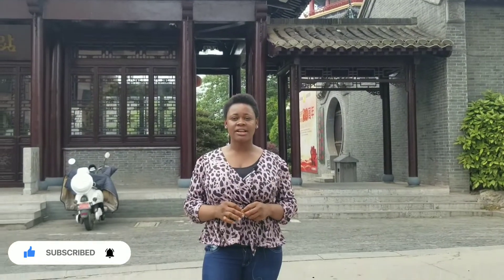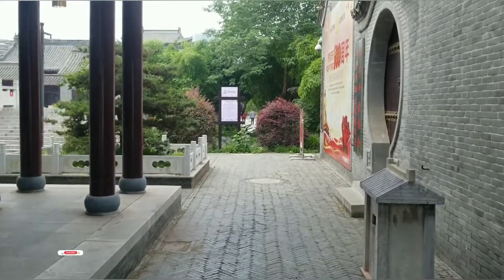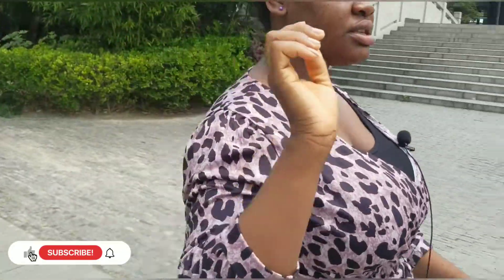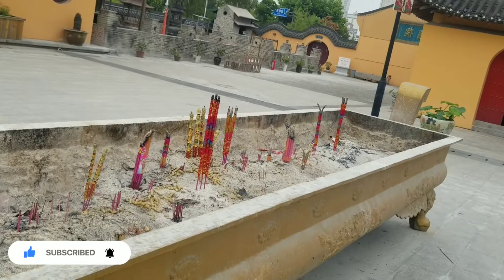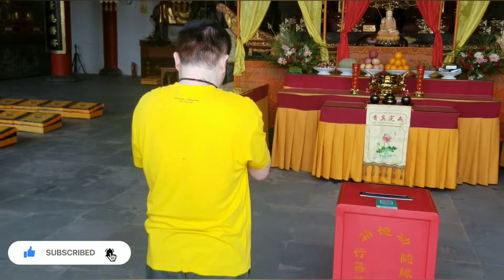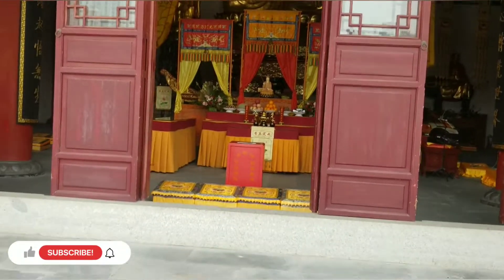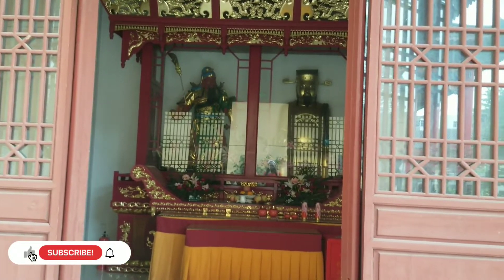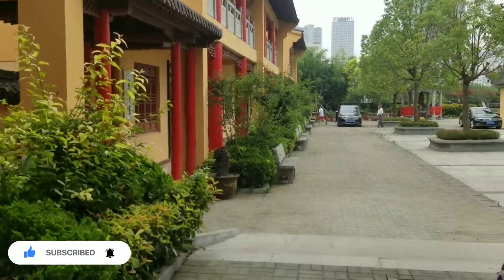Intriguing Chinese Temple // Chinese Temple Tour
So I bring to your screen this very interesting video.  Thanks alot for supporting.